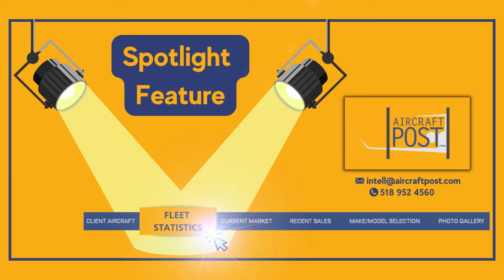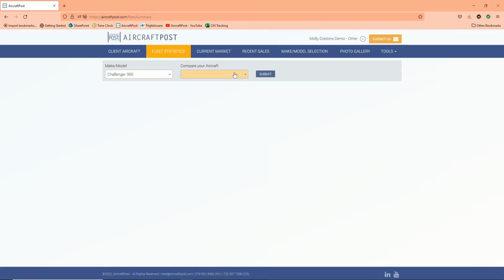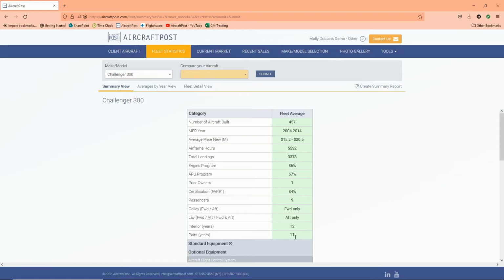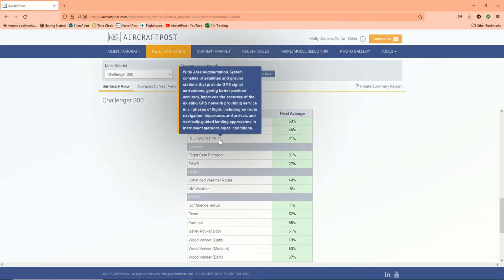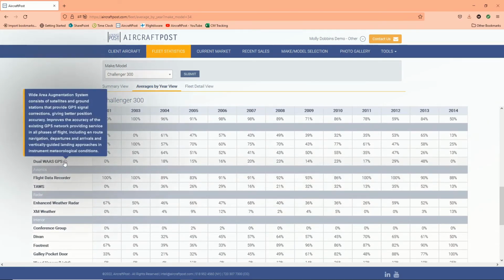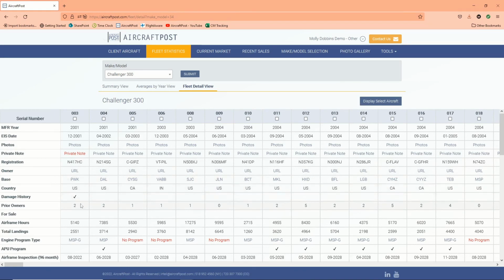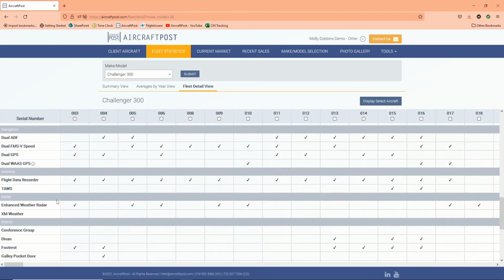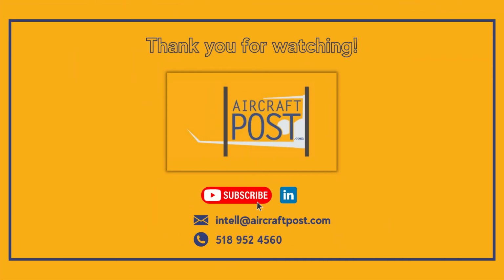Fleet Statistics | AircraftPost's Spotlight Feature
@AircraftPost 's Spotlight Feature: Fleet Statistics

Fleet Statistics offers a detailed view of aircraft tracked by AircraftPost.